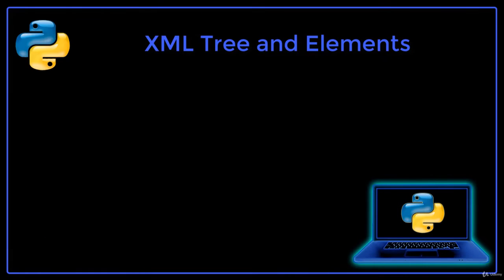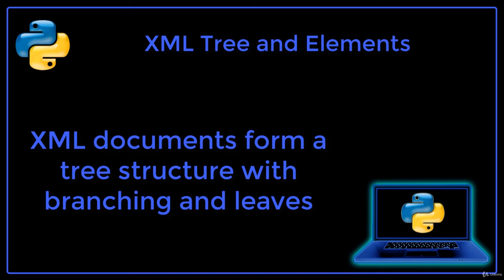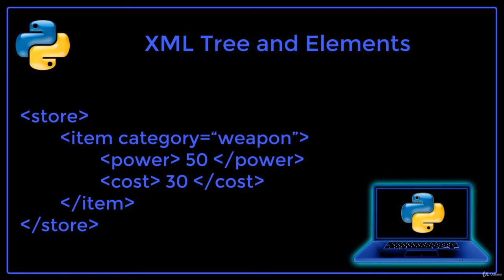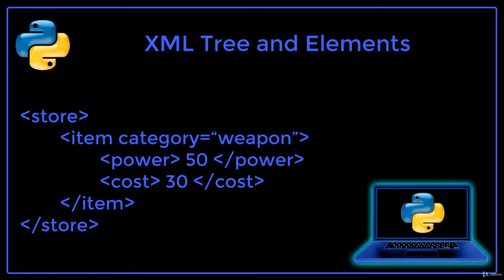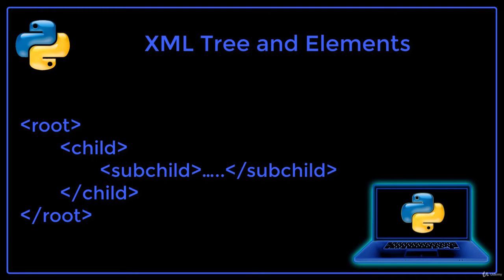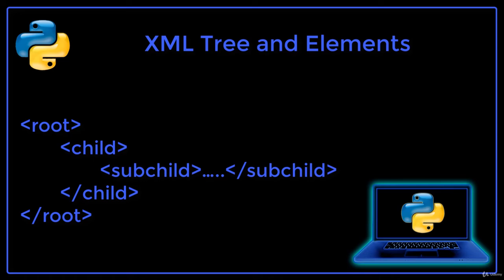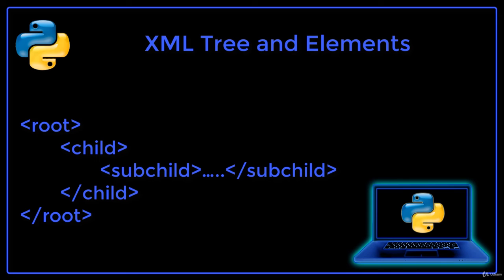4. XML trees and elements